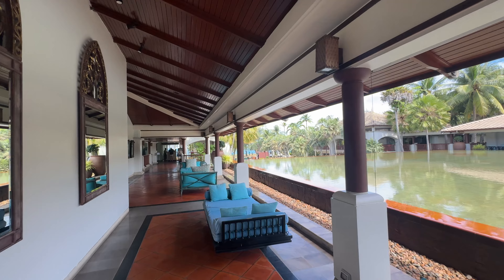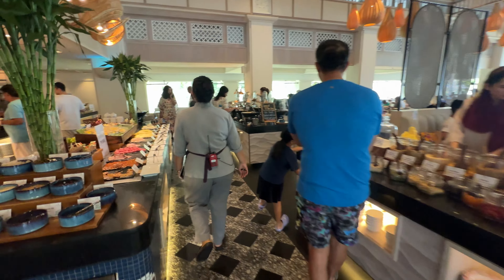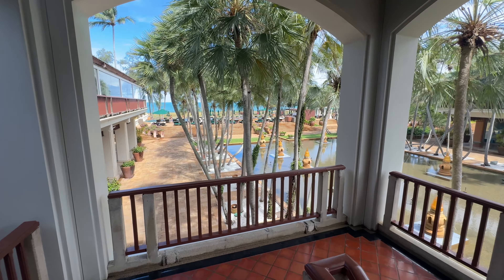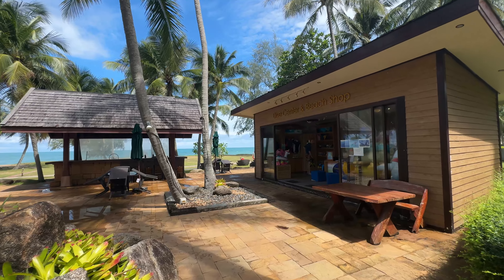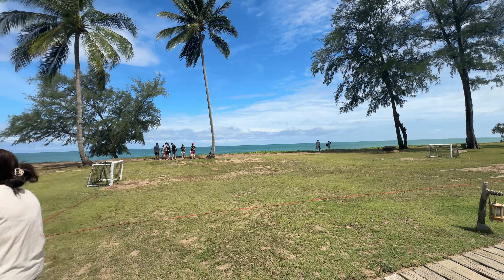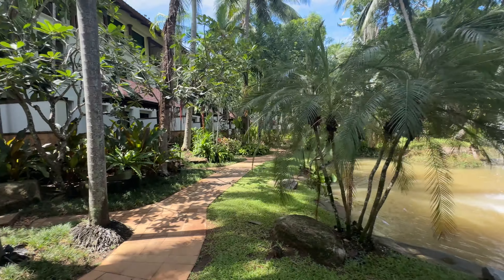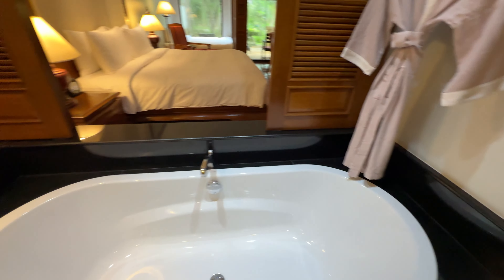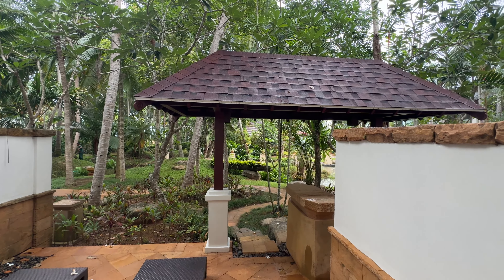JW Marriott Phuket Resort & Spa Tour 2025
In this tour of the JW Marriott Phuket Resort & Spa we show you all around this beautiful property. We show you around the beach, the hotel room, the breakfast and the pool area as well as lobby and check into the JW Marriott.